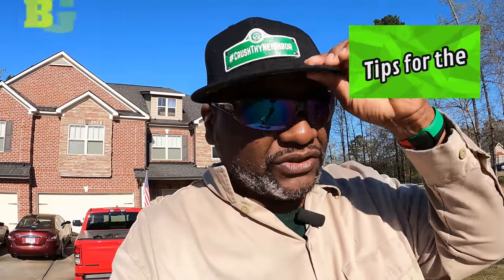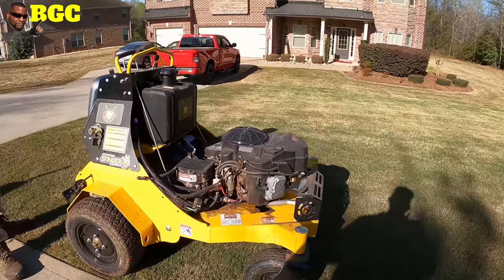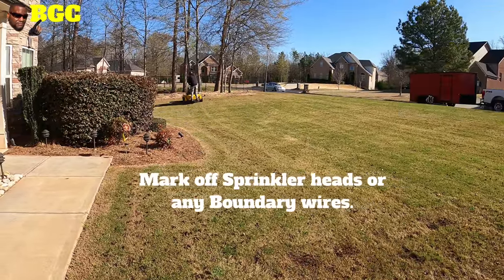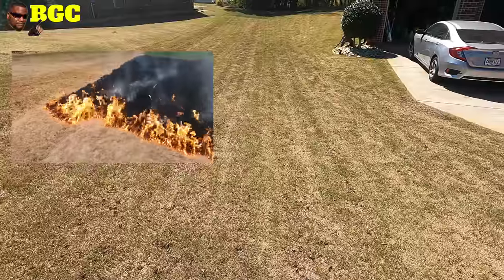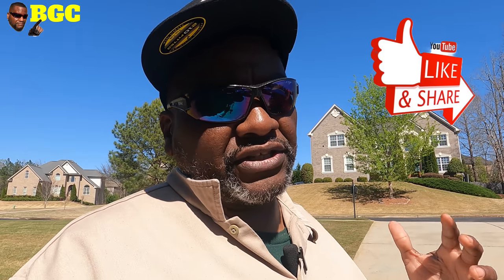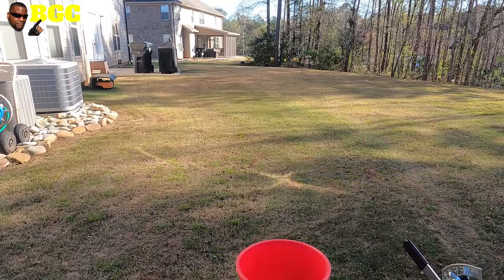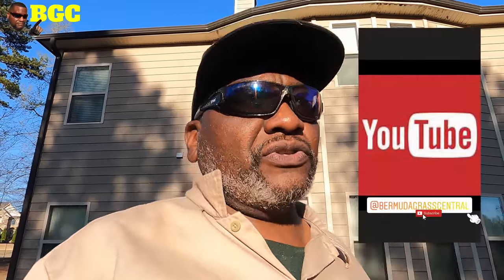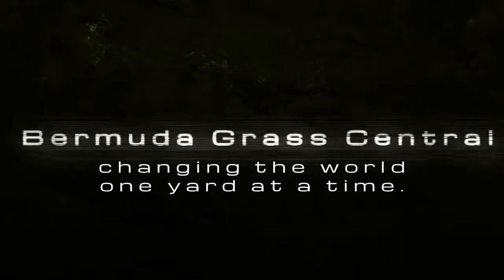Green Lawn Faster in 4 EASY steps // Greener Lawn Techniques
Simple, do these 4 easy steps to a Green lawn Faster. no painting, no bio stimulants, no 3000 lawn mowers, just simple advice for the average home owner that wants a green lawn without spending all of there green.

00:00 Green Lawn Faster and Thicker
01:25 Why should you aerate you lawn?
01:50 Step one Aeration
03:08 Step Two
04:35 How to become a super FAN
05:10 Step Three
07:20 Step Four